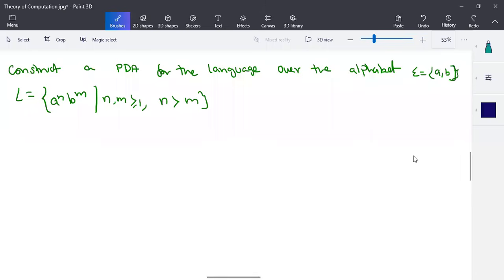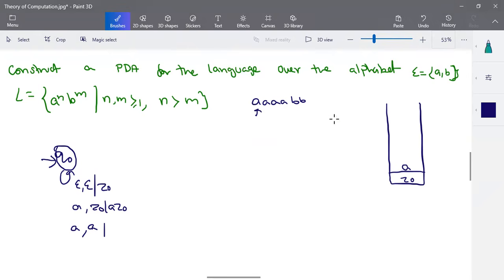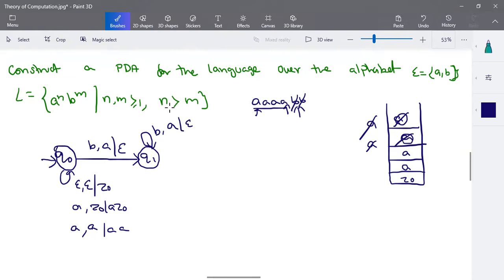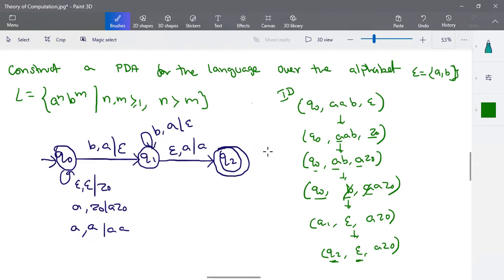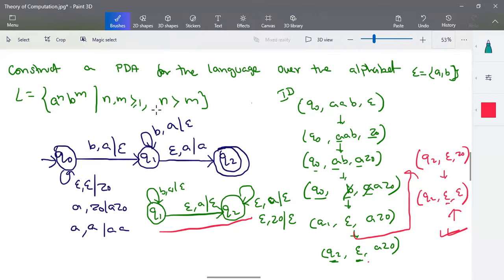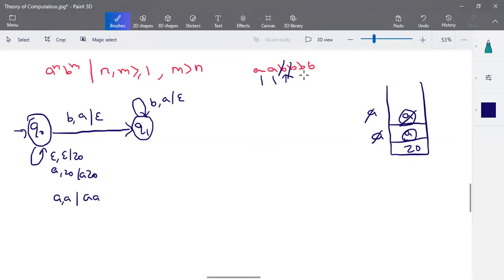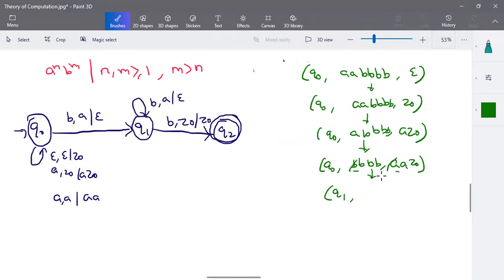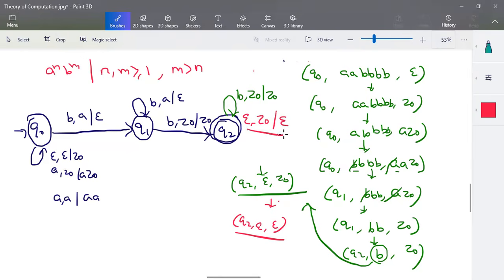TOC Lec 31 - Push Down Automata example - 'n' number of a's followed by 'm' number of b's